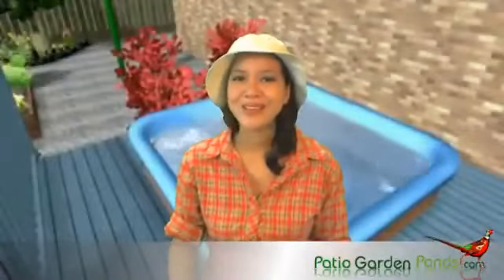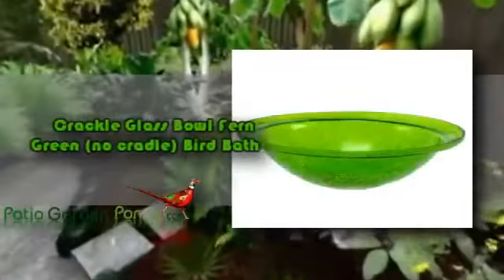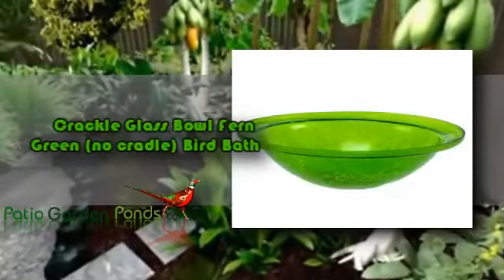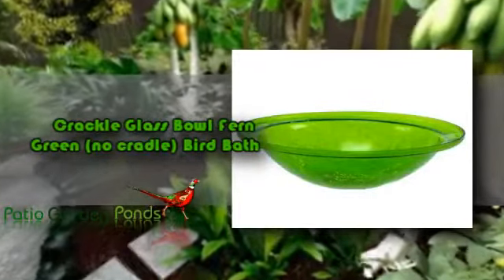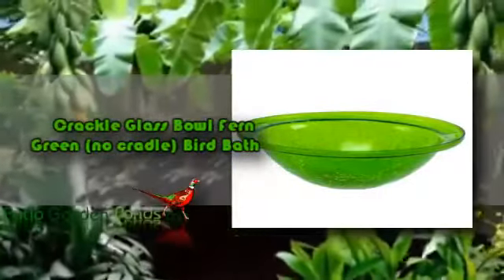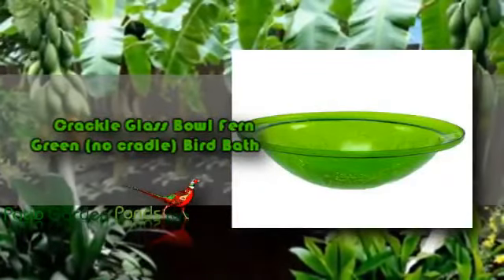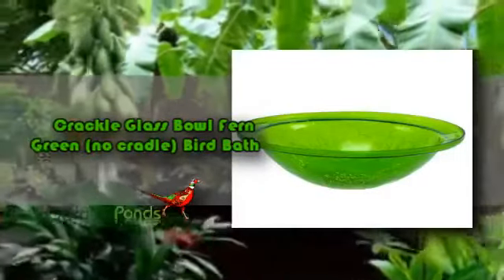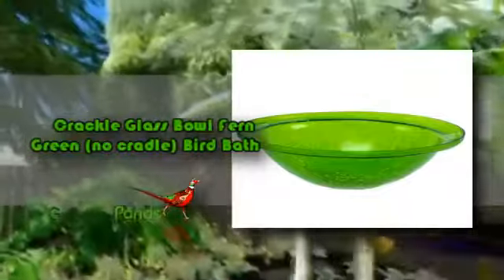Birdbath Crackle Glass Bowl Fern Green (no cradle) Bird Bath